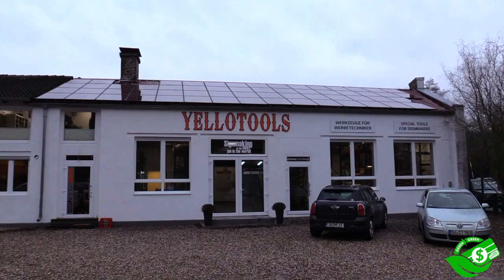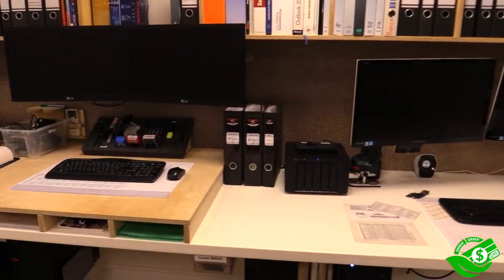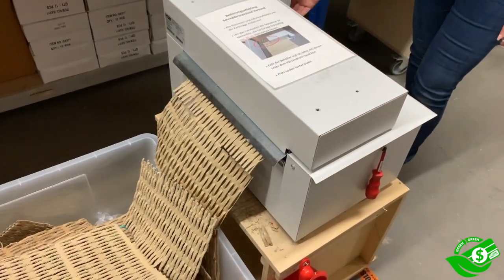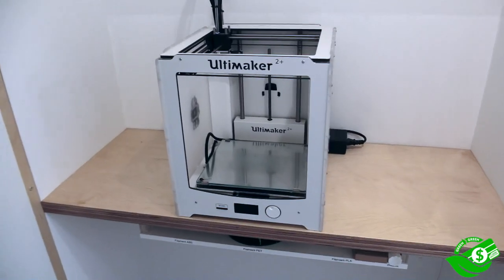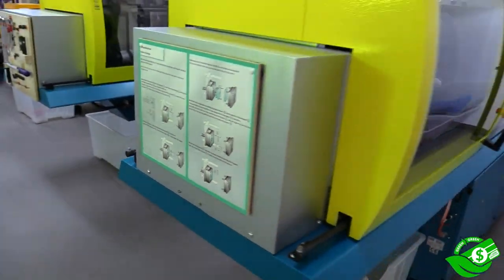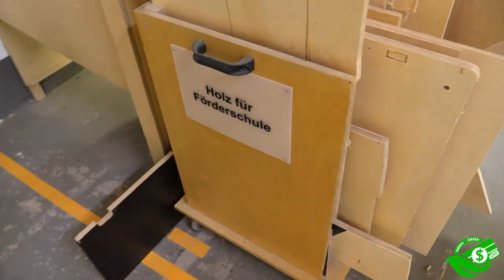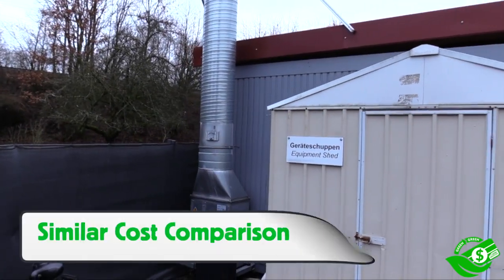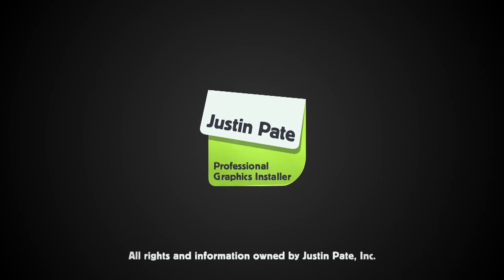Green = Green: Manufacturing with Yellotools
Get an inside look into how Yellotools, based in Germany, has set up their manufacturing facility to combine environmental consciousness as well as maximize profits. This is one of, if not the best re-manufacturing example of the Green = Green logic in the wrap industry. A must watch!